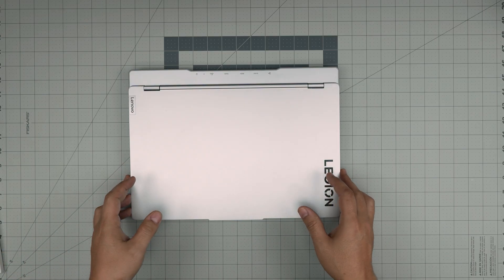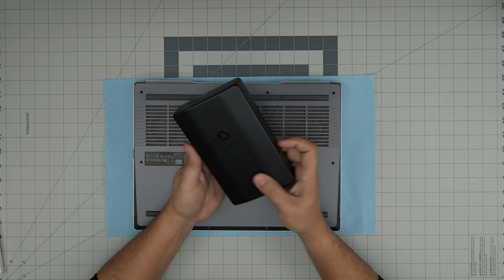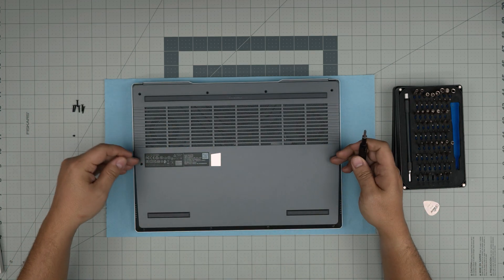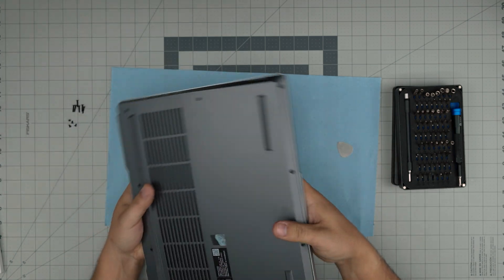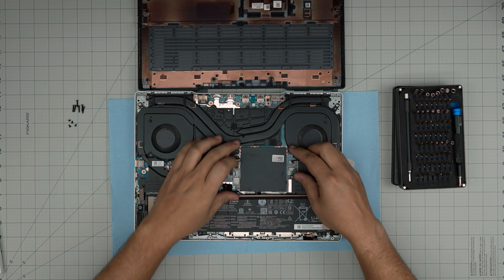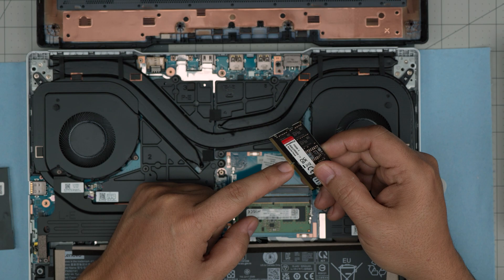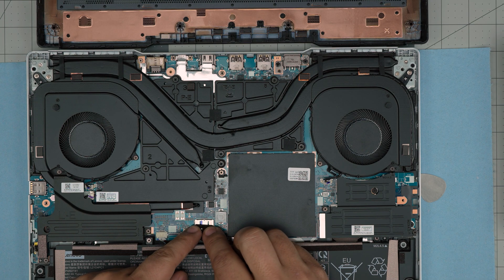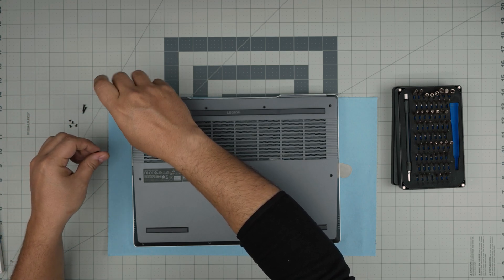How to upgrade the Ram for Lenovo Gamin Legion 5 15IAH7H laptop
Boost your Lenovo Gaming Legion 5 15IAH7H's performance by upgrading its RAM with my detailed guide. Perfect for gamers and power users, this tutorial covers everything from selecting compatible RAM to the step-by-step installation process. Upgrading from 16GB to 32GB or more can significantly enhance your system's speed and gaming experience. Don't miss out on this essential upgrade to take your Lenovo Legion 5 to the next level of performance.

› Bitcoin: 1Gc6ekScTjvcnSHoFGvu7nbBo3cyYzfsAL
› Ether (ETH): 0x9dd9F855DAE0586980Ef7786E53e4E275BdC6985
› Litecoin (LTC): LTFQ14vaan4Fc3QqW3cn4NnWV7cvgrXWhk
› Bitcoin cash (BCH): qp4mecuy2q2rqvctdpuv5m0m05y6r8g64c3a48gf78
› TrueUSD (TUSD): 0x9dd9F855DAE0586980Ef7786E53e4E275BdC6985
› XRP (ripple) : rNBVHSfb3iZXYaWm491zVBzYfaxnNnAoCs
› Doge coin: DGspV9CkUqYJUb4ygNVz4aekmgmq5i12Pe